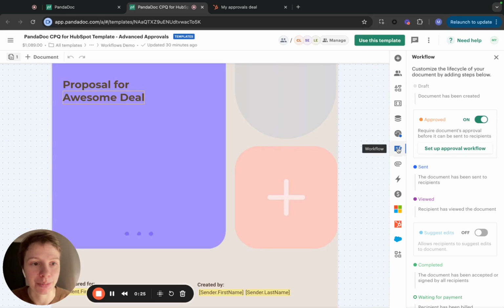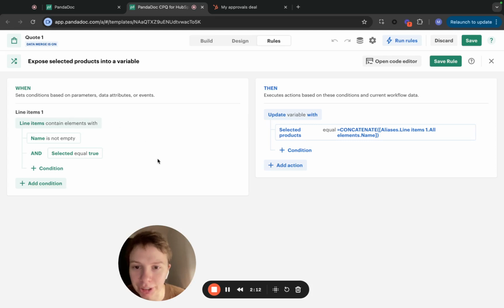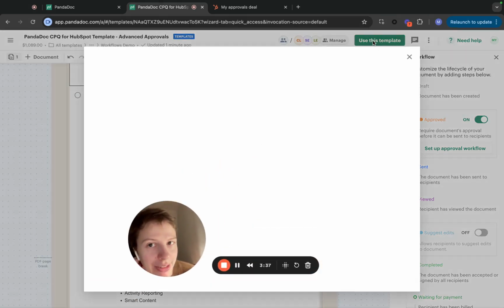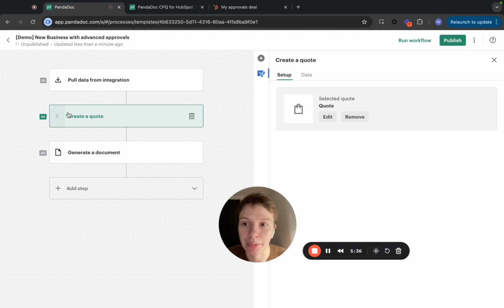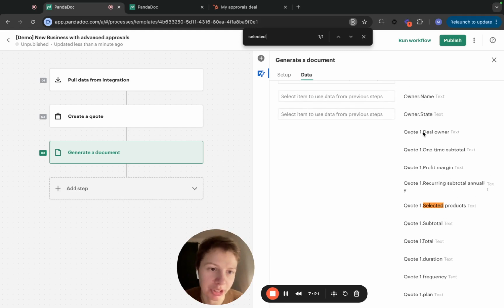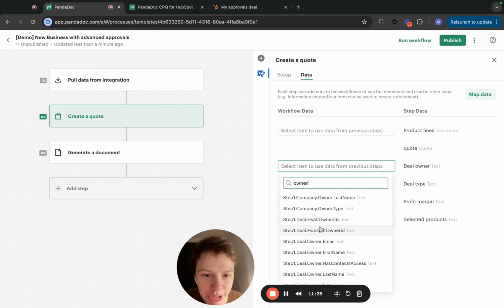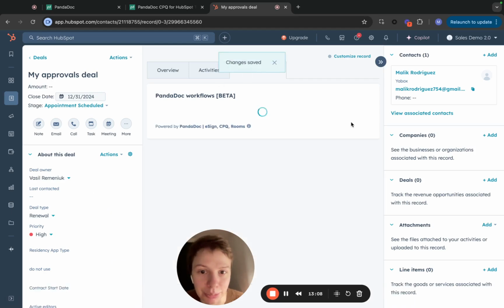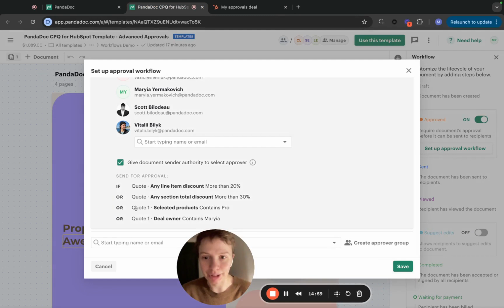PandaDoc CPQ: Mastering Conditional Approvals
Join me in this video as I delve into Pandadoc's advanced approvals, focusing on setting up conditional approvals tailored to your business needs. Learn how these approvals function at both the template and workflow levels, and follow along as I demonstrate the setup process. By the end, you'll be equipped to streamline your approval processes efficiently.

00:00 Template setup
3:42 Template approvals demo
4:56 Workflow setup
9:41 CRM approvals demo